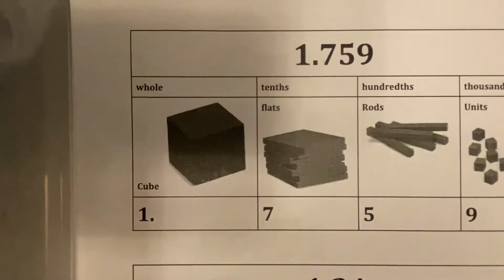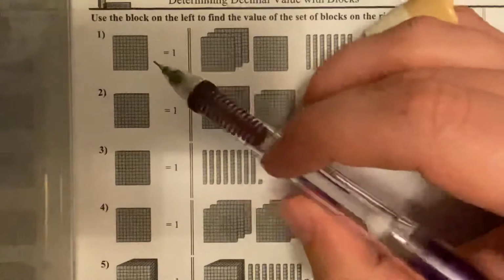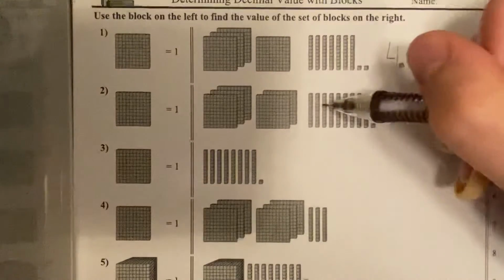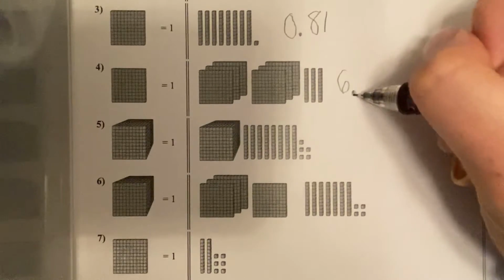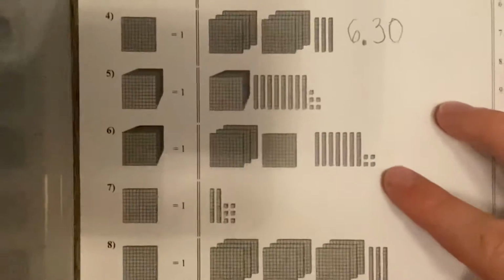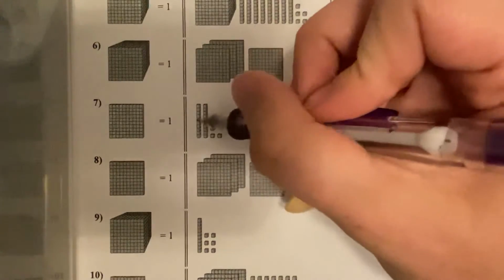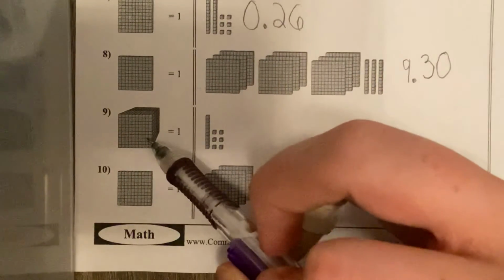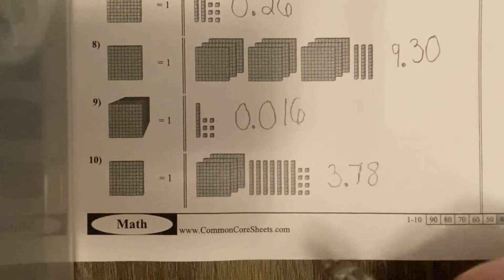Identifying Decimals with Base 10 Blocks Teacher (Thurs 9/23)